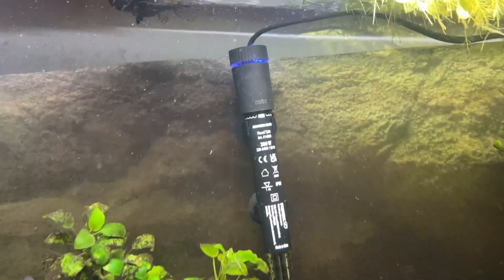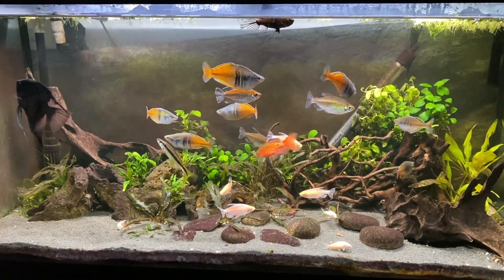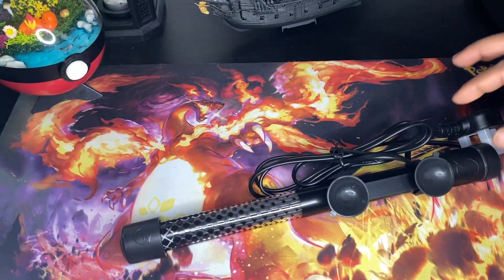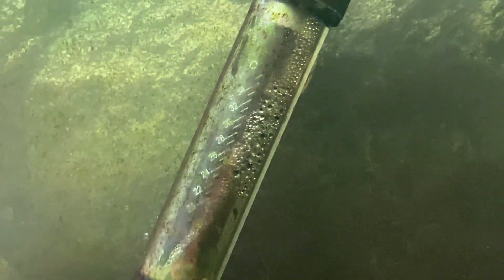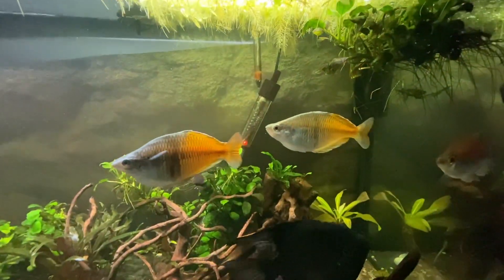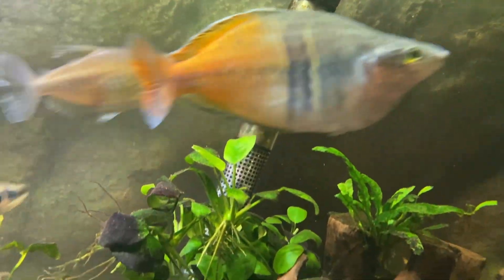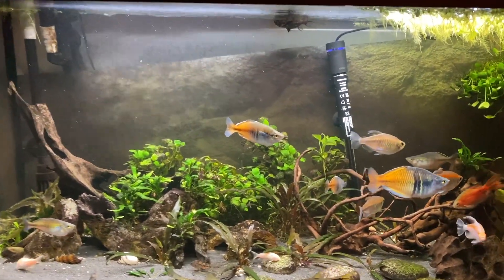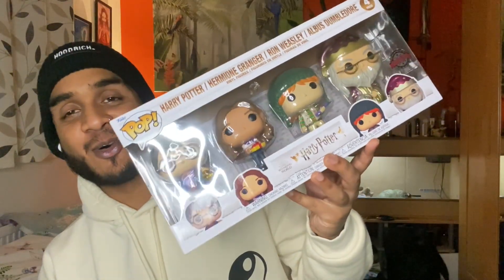FLUVAL T200 Digital Heater Opening !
I got the T200 fluval digital heater for my birthday! I've been wanting to upgrade my heater for ages! Thanks to my mum I got one now!

3 - Leave A COMMENT 💬

👇 Maintenance Equipment
6 in 1 Aquarium Cleaning Kit

Raw Shrimp
Blood Worms
Earth Worms
Cucumber

👇 Recording Equipment
Camera (iPhone 14 Pro)

code: 5pgkdr4gvv

Linktree.com/scoobzz